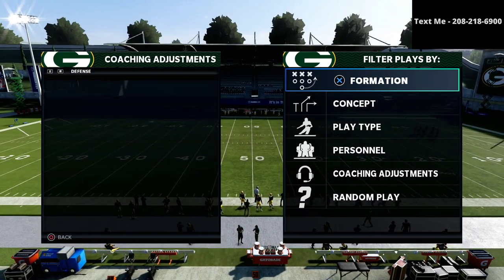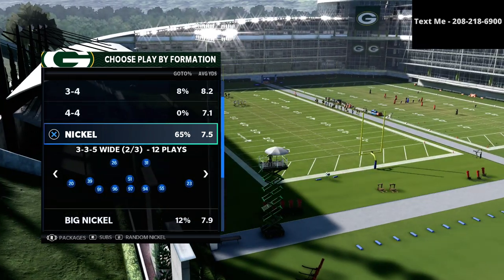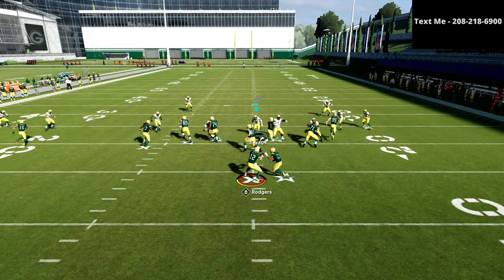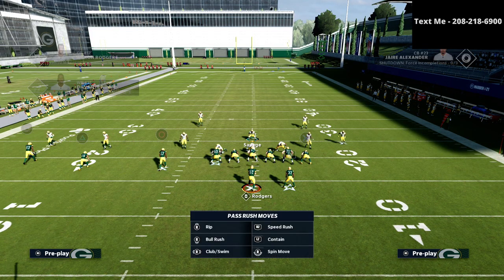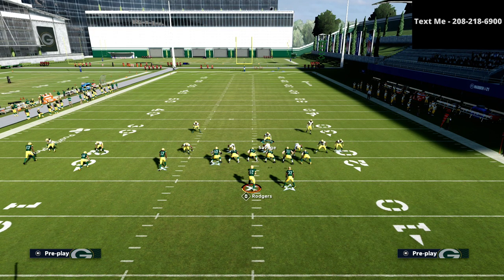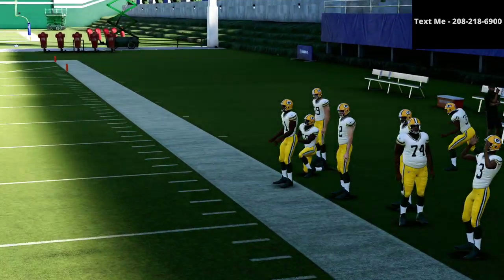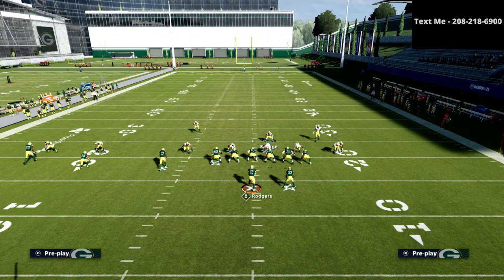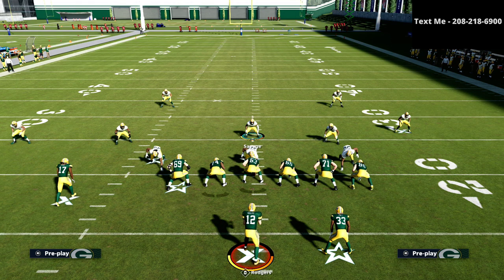Madden 21 - How To Stop The Trips TE META Offense